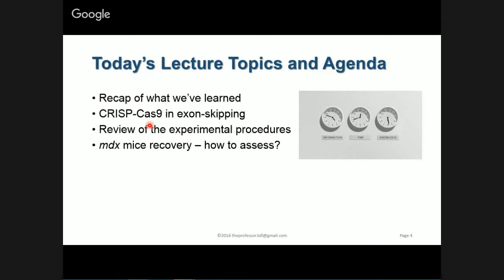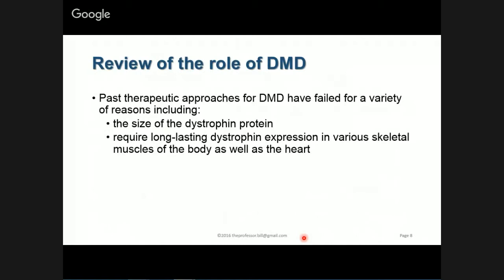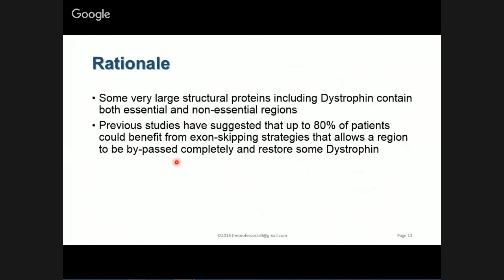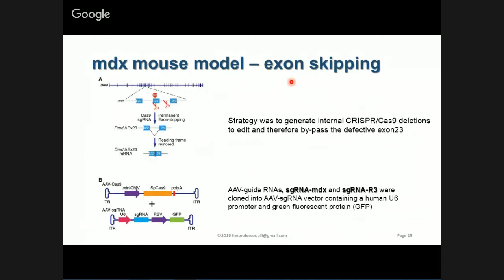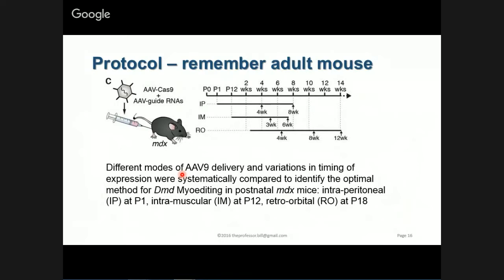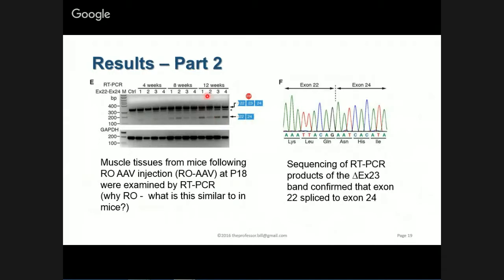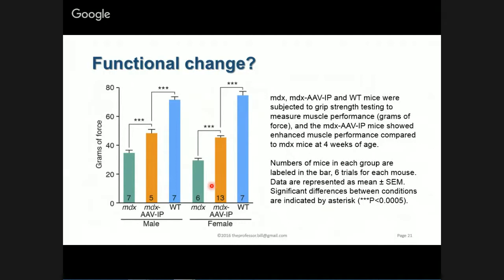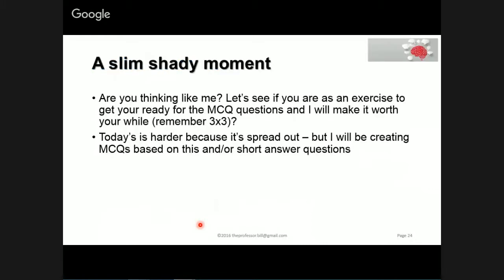HMB360 Tutorial 2